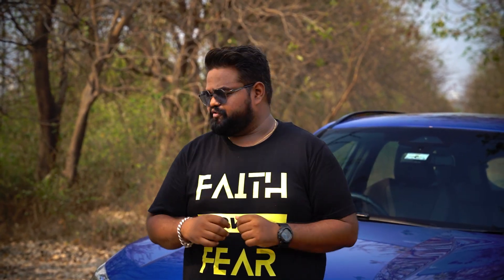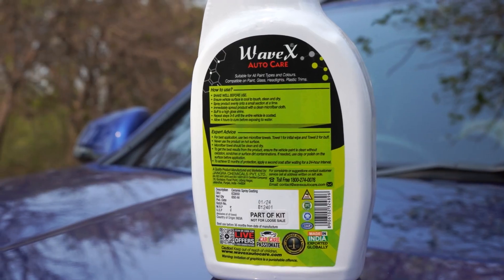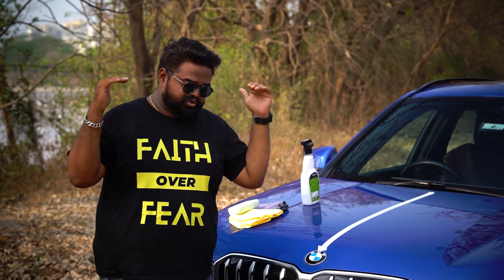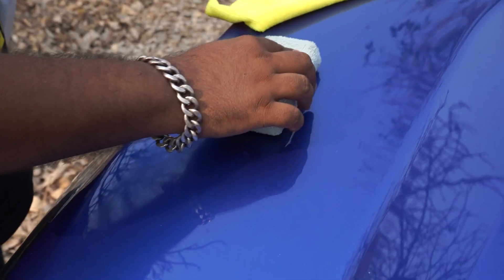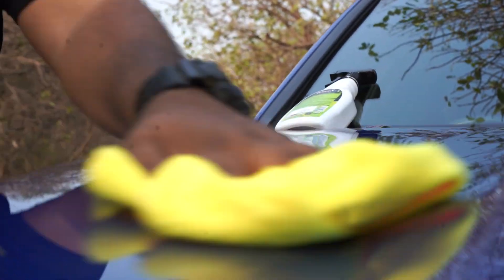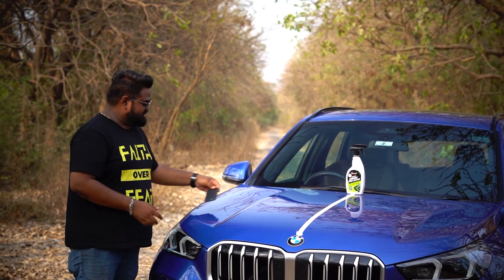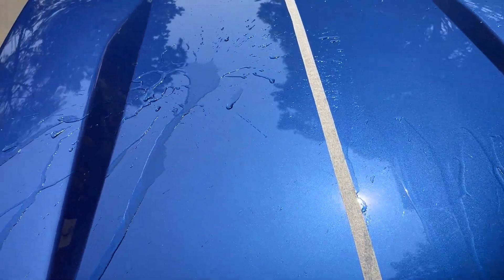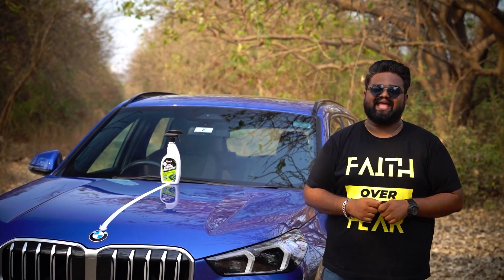Ceramic Coating For Rs 1500! Works Like Magic!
If you find getting PPF or ceramic coating done on your car too expensive, then you must try this Rs 1500 ceramic coating. Watch this video if you are looking for cheap PPF coating. The Wavex ceramic coating protects your car against dust, and is also very hydrophobic to protect the paint of your car. But is this spray ceramic coating really effective for your car? In this video, we'll explore how Wavex Ceramic Spray Coating functions and how easily it can be applied to your car at home. This product offers exceptional features at a remarkably affordable price point. Save money on PPF and ceramic coating by using the Wavex ceramic coating.